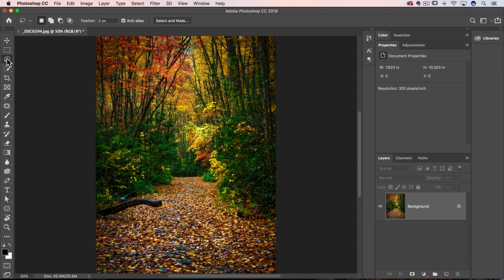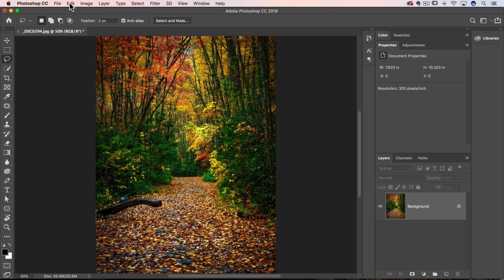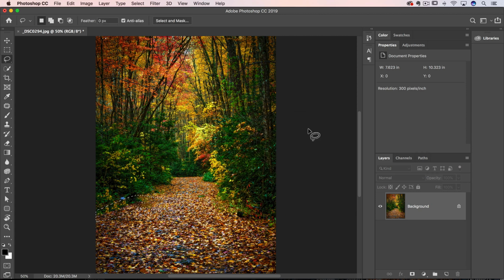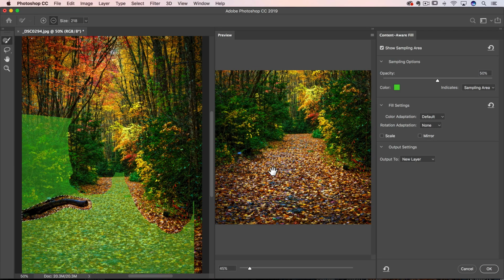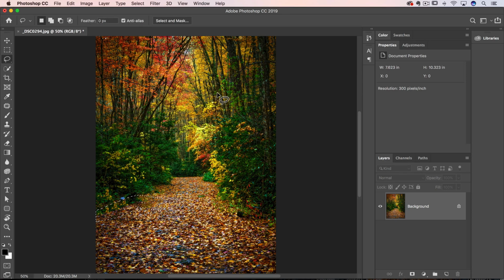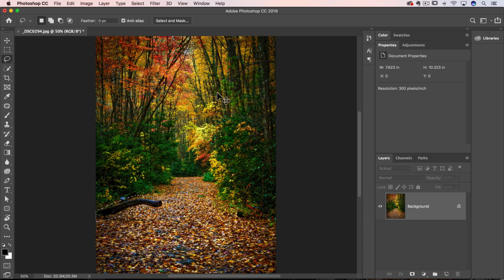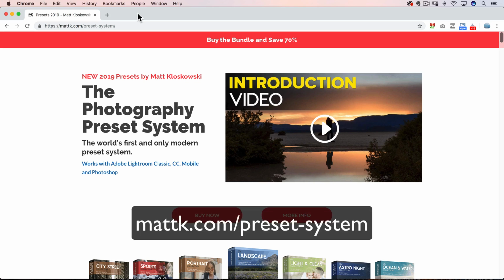Two Ways to Content Aware Fill in Photoshop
Content Aware Fill in Photoshop has to be one of it's most powerful features - especially for removing distractions. But a lot of people don't know there's actually 2 ways that you can use it. Each of them has a place, and we'll take a quick look in this video.